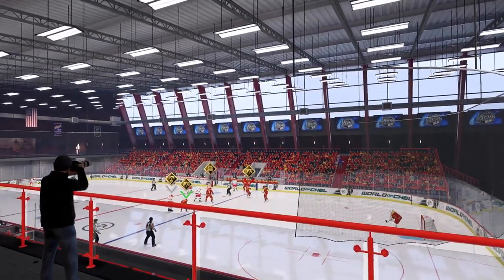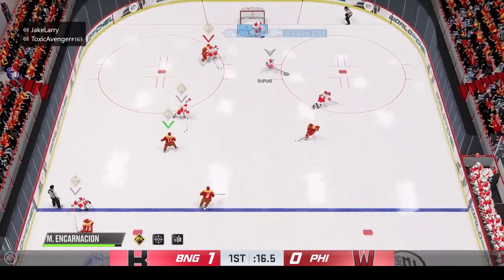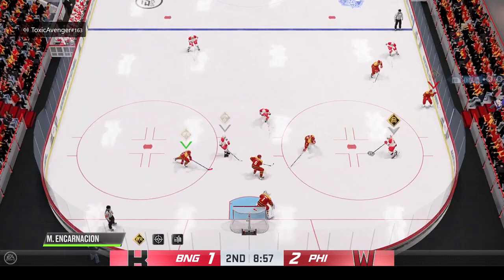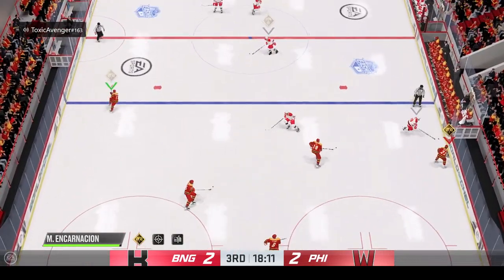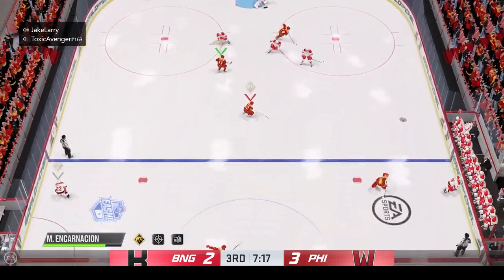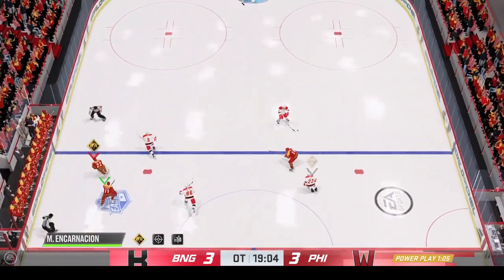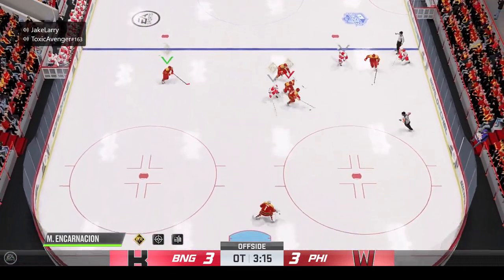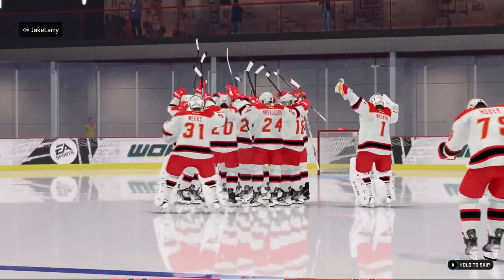Bingbongboys vs Philadelphia Wolfpack (EASHL 6v6)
Bring ya another game play of NHL 2022 World of Chel.